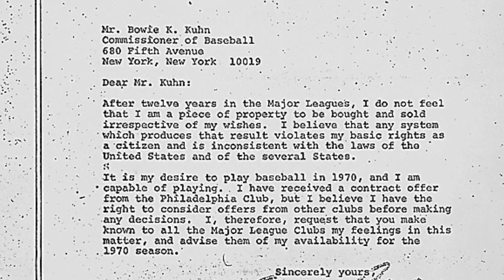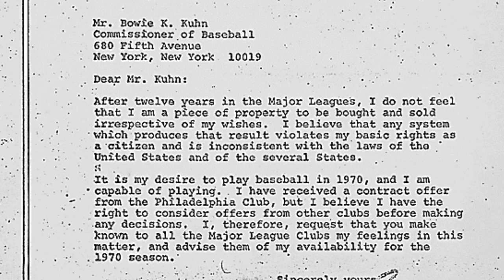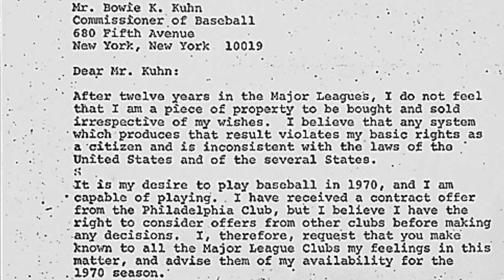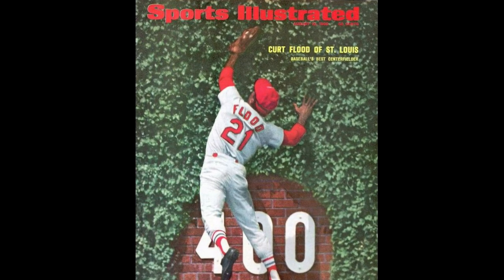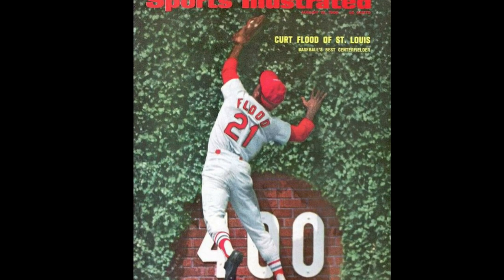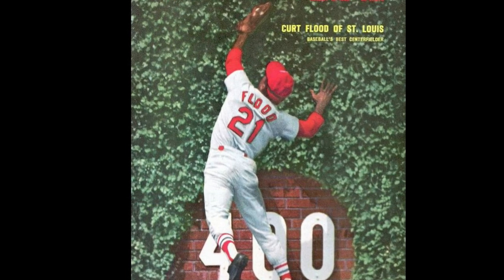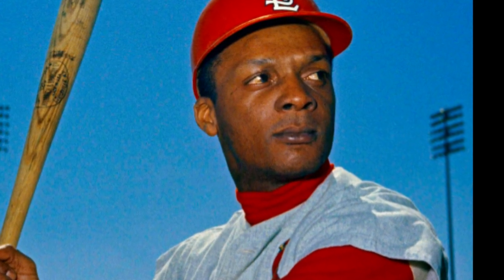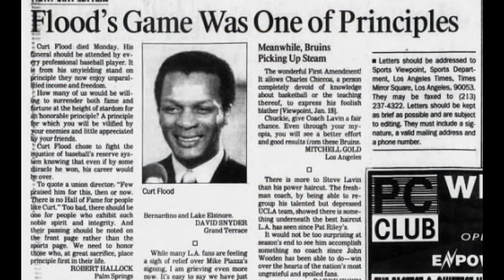Father Day Haul: A New Display Case & a Card of a Very Important Player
Eddy's Cardboard Chaos
Sedro-Woolley, WA 98284